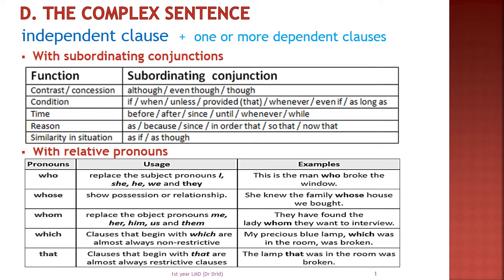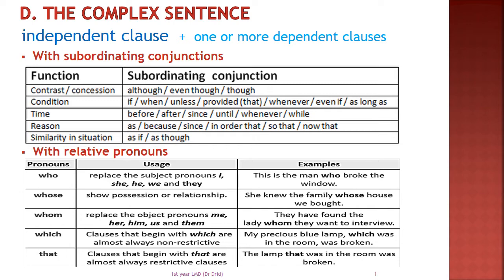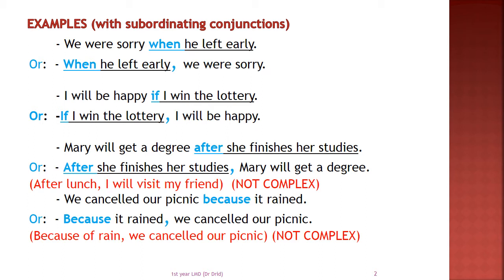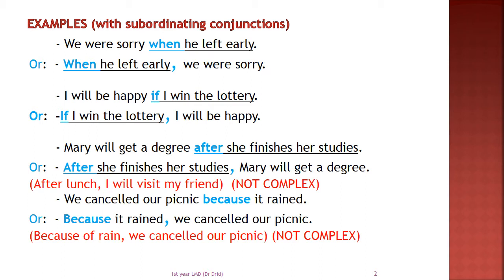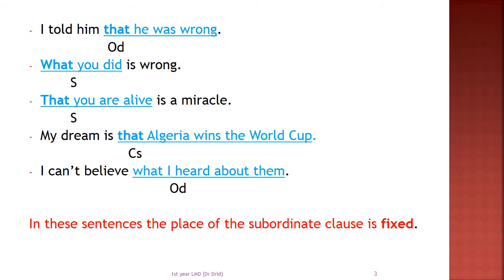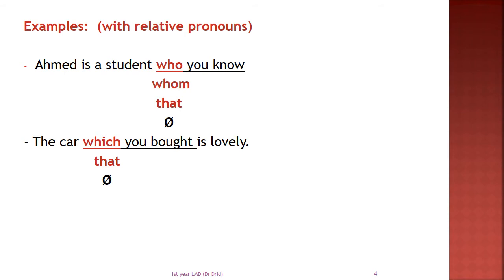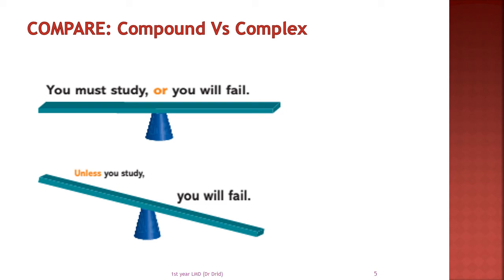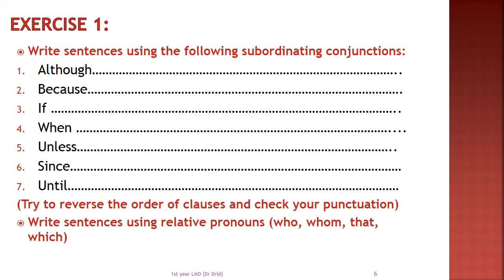Lesson 3 (part 3): Sentence types/ Dr Drid